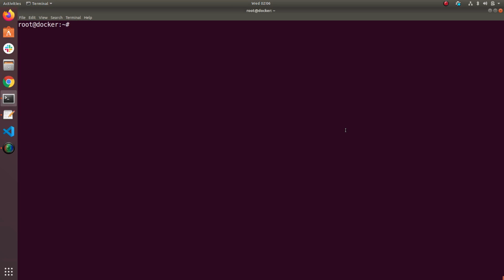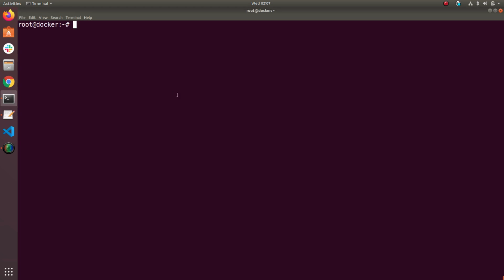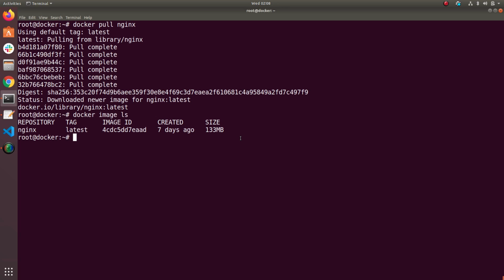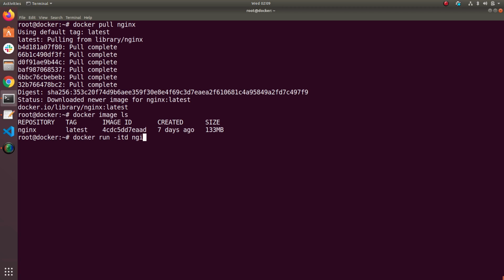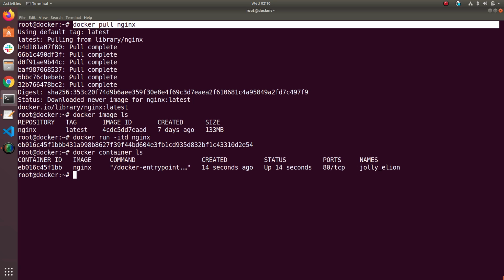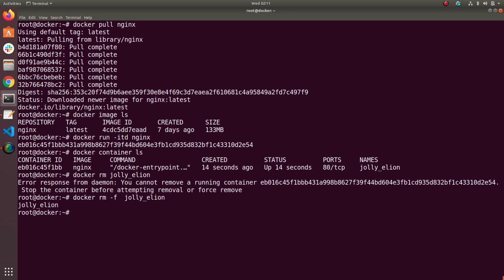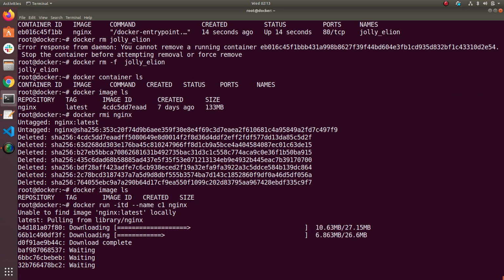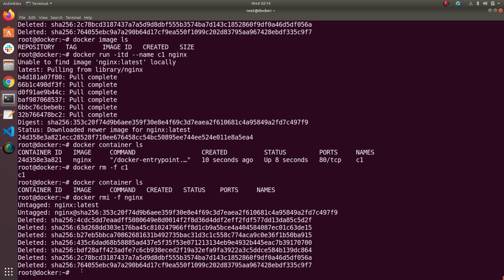Image pull, Running a Container, Stop/Delete Containers, Delete Images.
Lets go through the basic command now like how to  Image pull, Running a Container, Stop/Delete Containers, Delete Images.